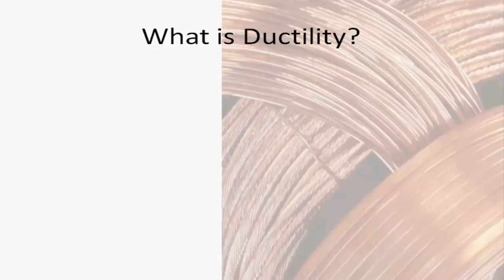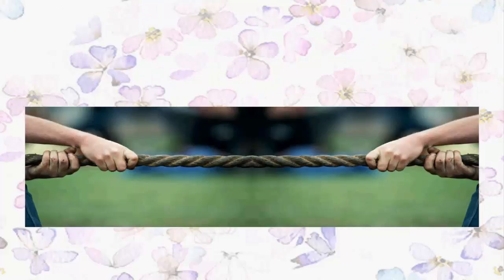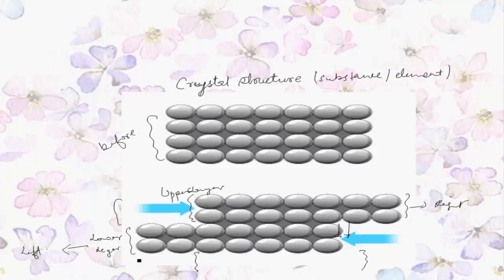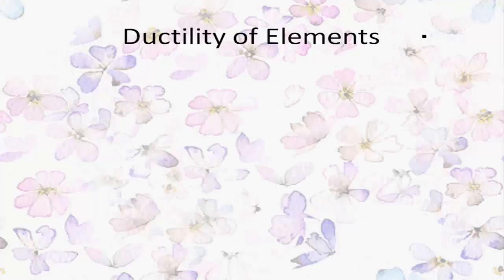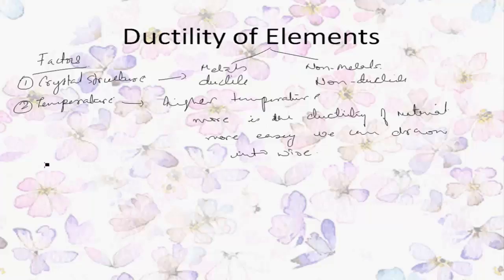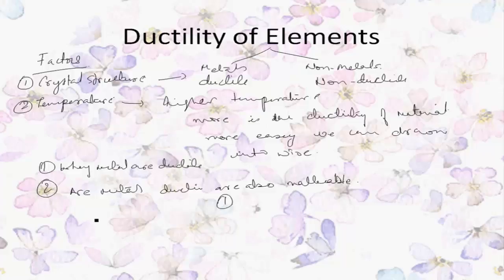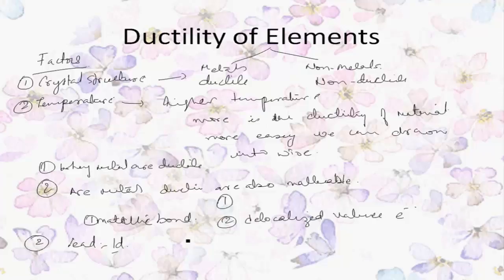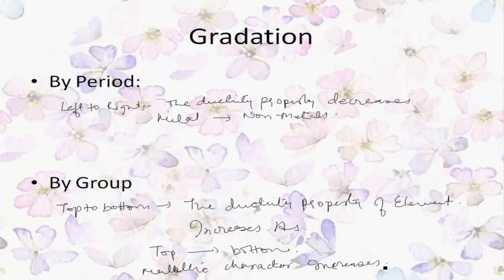Gradation of Physical Properties | Ductility | Ductility of Elements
What is Ductility?
-It is a physical property of element of being capable of sustaining large material deformation or drawing into wires.
-Ductility is type of study called Rheology.

Ductility of elements
I)Metals are ductile
-Non- metals are non- ductile
ii) Metals can be drawn into wire.
-Non- metals cannot be drawn into wire. Etc.

Q) Why metals are ductile?

Periodic Table

Gradation

for more videos on Chemistry (Grade 9);